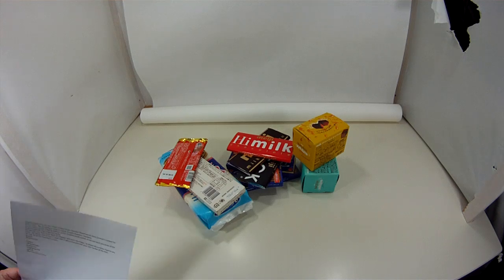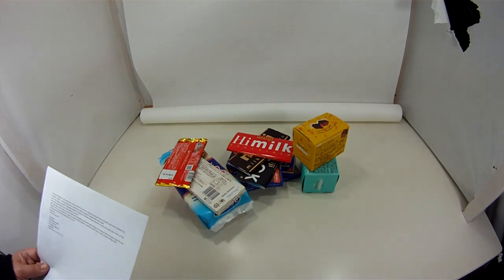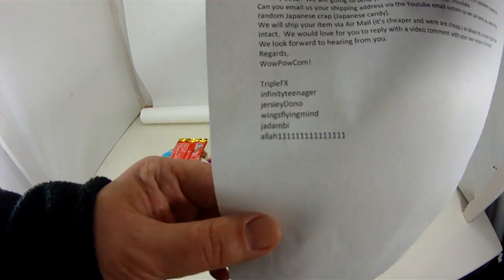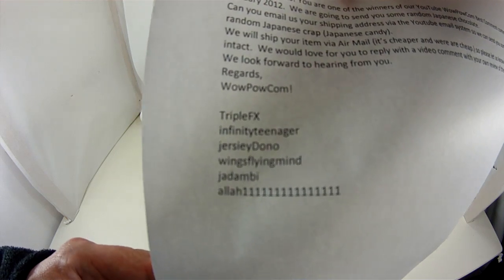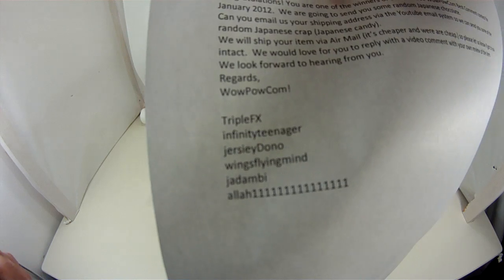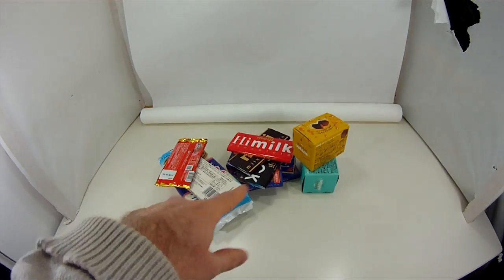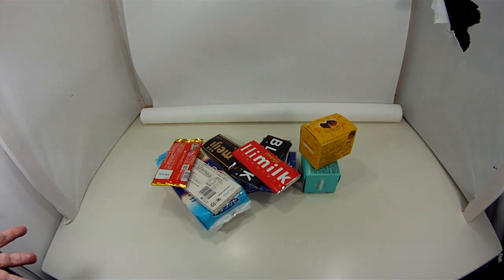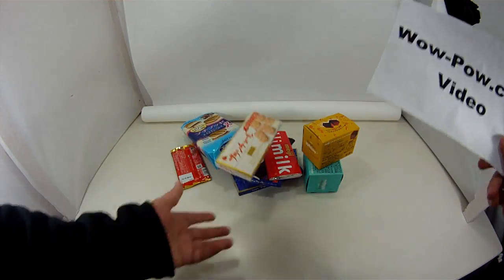wow-pow January Japanese Candy giveaway contest winner!!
TripleFX
infinityteenager
jersieyDono
wingsflyingmind
jadambi
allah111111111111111